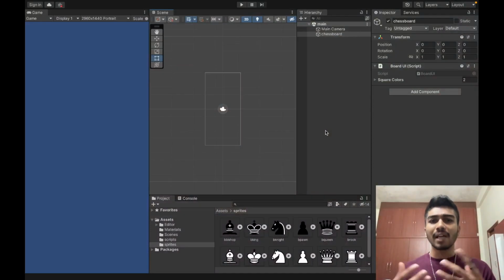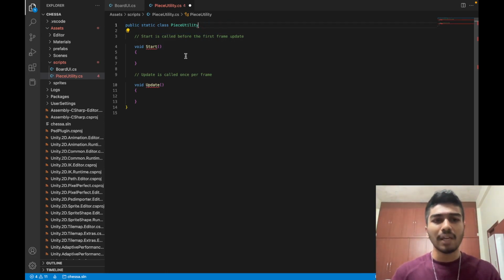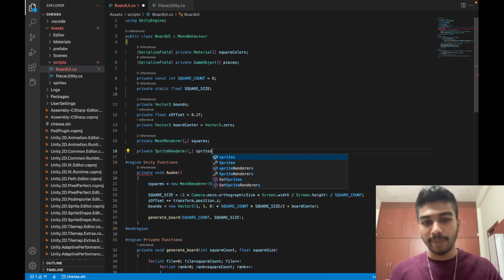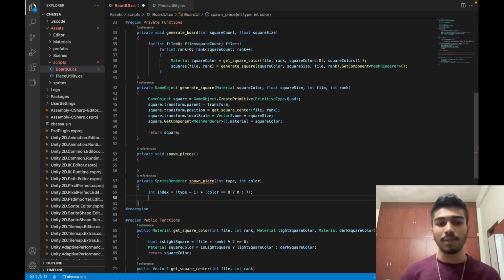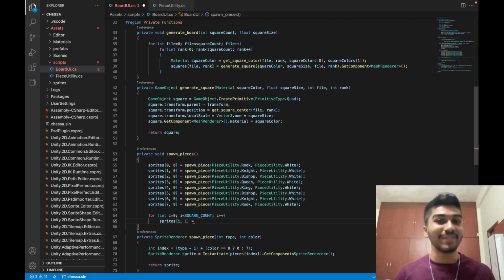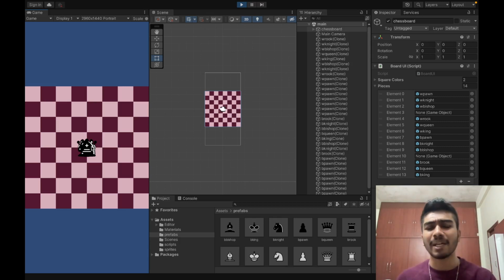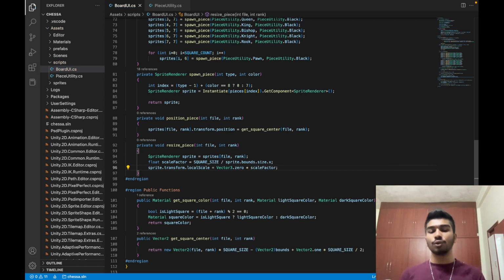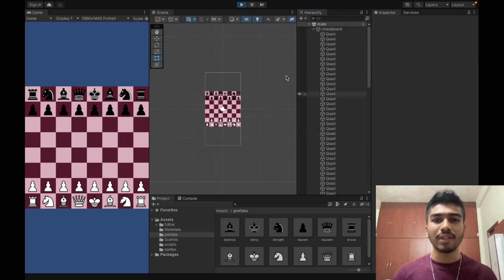Let’s Make Chess in Unity PART 2 - Spawning The Chess Pieces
Learn how to make a chess game for mobile devices in unity.